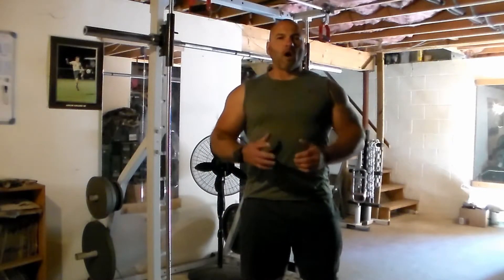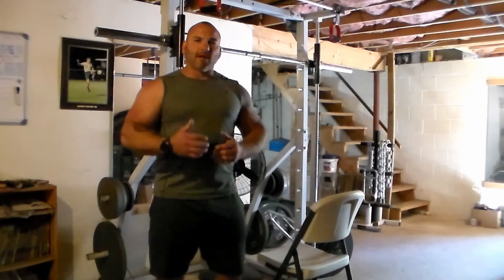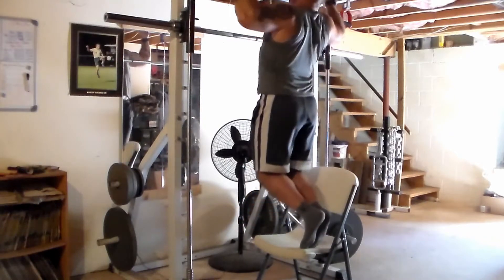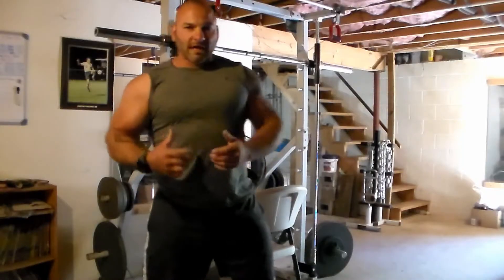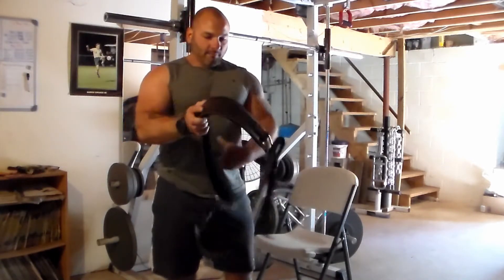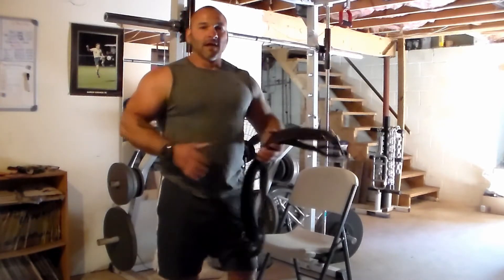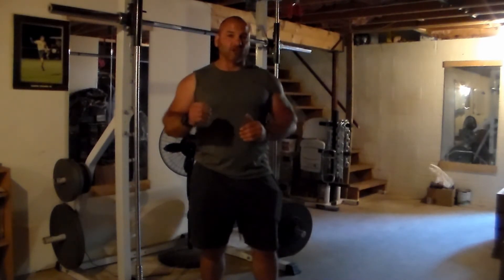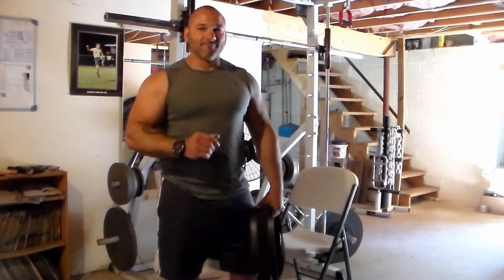How to do a proper PULL UP and then Increase your Reps!...with Tips for ADVANCED Lifters!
Here I go over how to work up to doing bodyweight pullups and for you advanced lifters I go over tips for adding plates and increasing your reps!
RECOMMENDED EQUIPMENT:
Dark Iron Fitness Dip Belt
Gym Chalk (will help your grip, especially if your hands are sweaty!)
**FORM should be Shoulder width grip to Slightly wider than shoulder width with 5 fingers wrapped over top the bar, not just 4 with thumbs under like you would if you were riding a bike.
for more great products and revieews! I greatly appreciate your support of my channel, Thank you!**